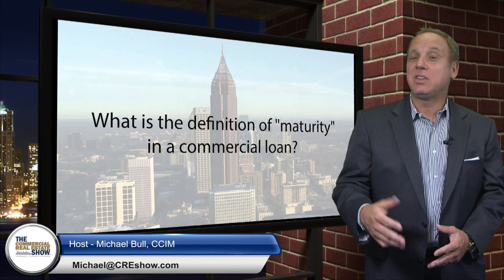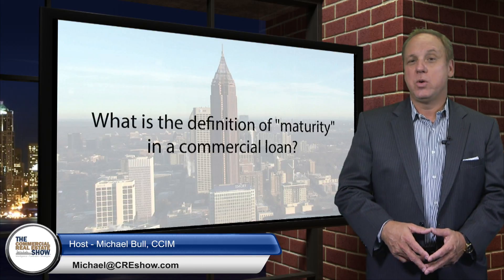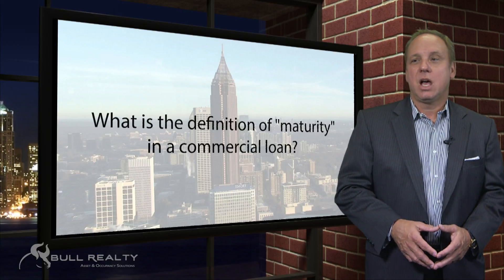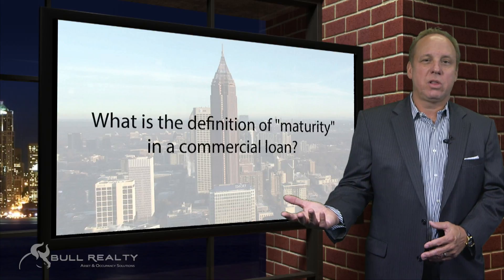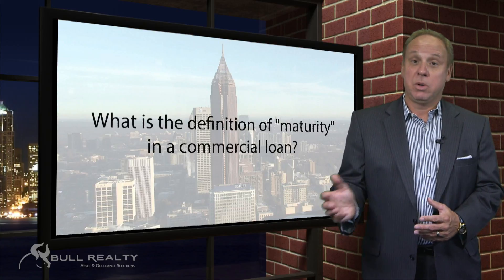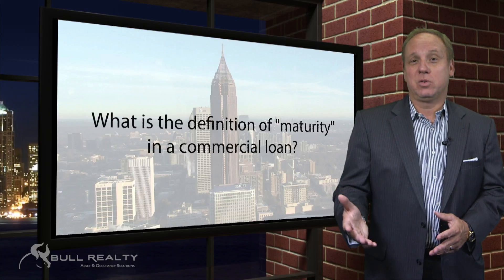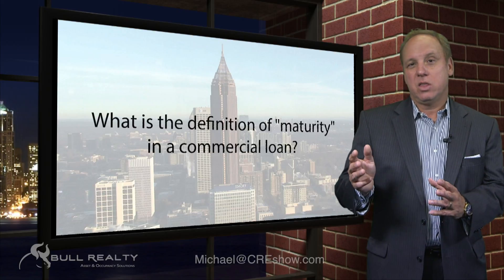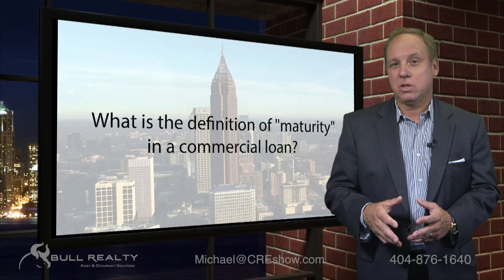What is the definition of "maturity" in a commercial loan?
Appreciate the video? See if they might be of value to you, or your referrals.

You’ll know who’s on the show and what it’s about.